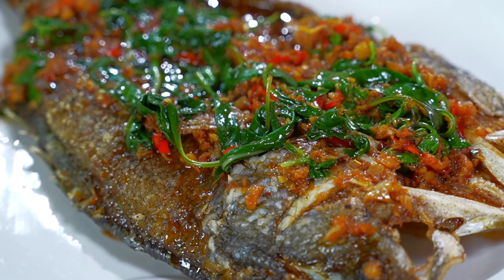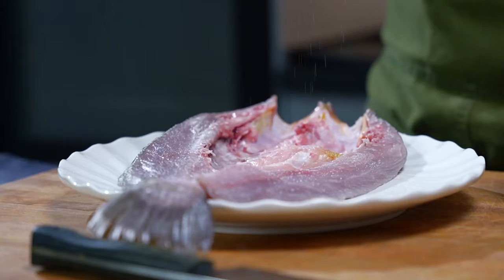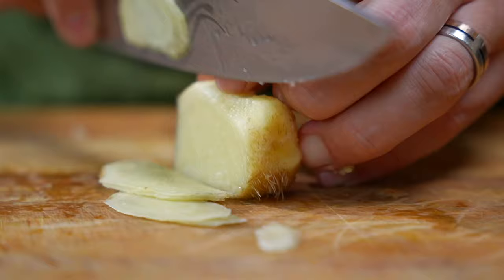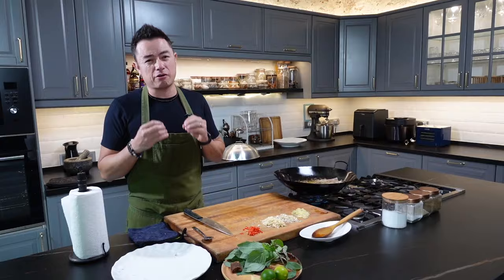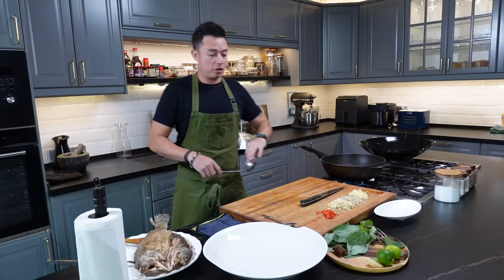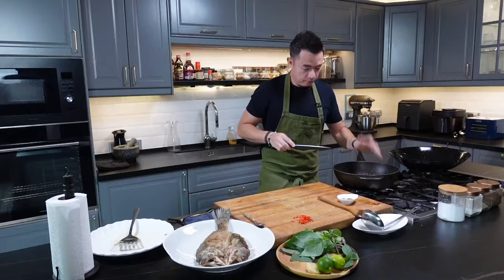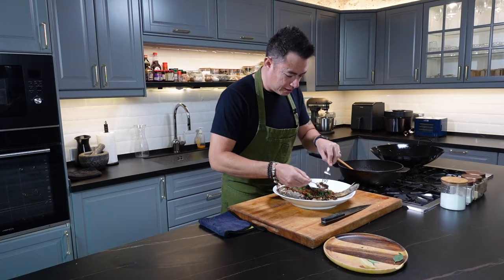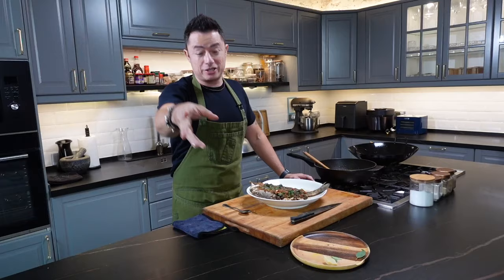CRISPY THAI - STYLE FRIED FISH | SHERSON LIAN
This week’s recipe is a crispy fried whole fish with a lip-smacking Thai-style sauce to accompany it.

It’s my take on Thai-inspired fried fish. If you’re a fried fish kinda person like me then this is a MUST TRY!!

Ingredients:
- 1 whole Sea Bass (Ikan Siakap)
- 30 gm Ginger
- 50 gm Garlic
- 2 stalks of Lemongrass
- 3 bird’s eye chilies
- 2 nos Lime
- 1 handful of Thai Basil
- 40 gm Gula Melaka
- 1 tbsp Cornflour (coat fish)
- 1 tsp corn flour (make a slurry)
- 3 tbsp Fish Sauce
- ¼ cup water
- oil